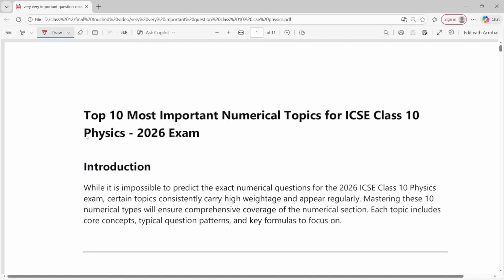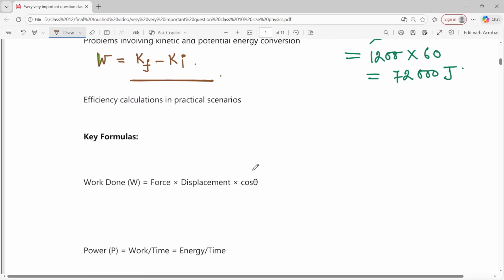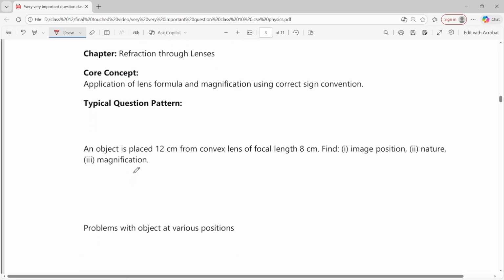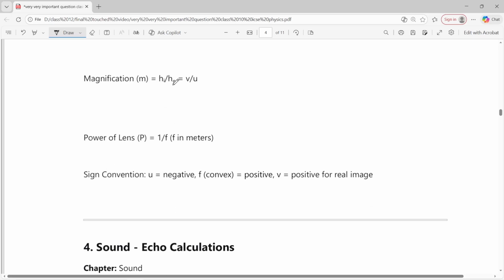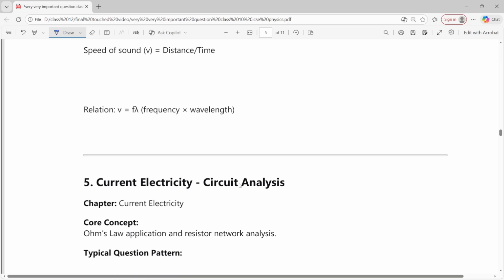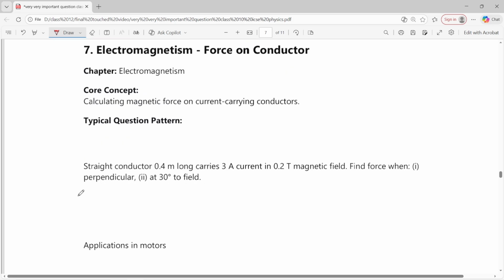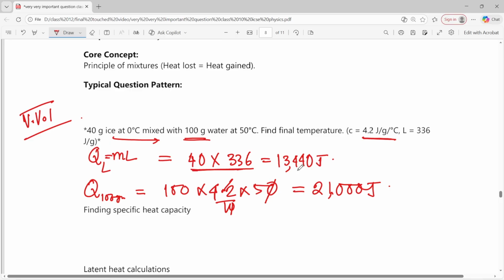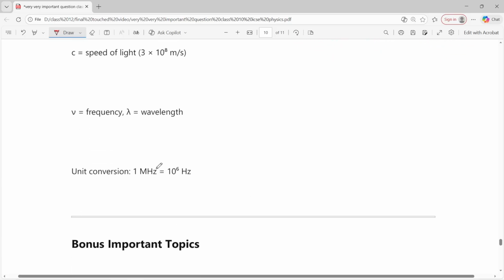LAST MINUTE REVISION: Top 10 ICSE Physics Numericals (Class 10) 2026 | Score 95+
Struggling with Physics Numericals? This video is your FINAL & MOST IMPORTANT revision for ICSE Class 10 Physics Board Exam 2026. We break down the TOP 10 HIGHEST-VALUE NUMERICAL PROBLEMS that are absolute favourites of the ICSE Council. Mastering these can guarantee you full marks in the numerical section and drastically boost your overall score.

ICSE 2026 Physics Toppers don't just study everything—they study smart. In this crucial pre-boards video, we reveal the exact problem types you must practice right now.

What You Will Learn:

The 10 most important numerical topics for ICSE Physics 2026, based on years of paper analysis.

Step-by-step solving strategies to tackle any variation of these problems in your exam.

Conceptual shortcuts and formula application tips to save time and avoid mistakes.

Common pitfalls and how to avoid them to ensure you don't lose easy marks.

A focused practice plan for the last days before the board exam.

🔴 TOP 10 NUMERICAL AREAS COVERED (ICSE Physics Class 10):

Force & Work, Energy & Power: Problems on calculations of work done, efficiency, and kinetic/potential energy.

Machines: Numerical on mechanical advantage, velocity ratio, and efficiency of levers, pulleys, and inclined planes.

Refraction through Lenses: Sign convention, lens formula (1/v - 1/u = 1/f), and magnification problems.

Current Electricity: Ohm's Law, series and parallel resistor combinations, and circuit-based problems.

Electrical Power & Household Circuits: Calculations on electrical power, energy (kWh), and cost of consumption.

Electromagnetism: Force on a current-carrying conductor and simple motor-related numericals.

Calorimetry: Mixing problems using the principle of heat loss = heat gain (without change of state).

Sound: Echo-based numericals calculating distance, speed of sound, or time.

Light: Reflection in plane mirrors (object displacement, image velocity).

Modern Physics: Simple problems on nuclear reactions (alpha & beta decay) and calculating half-life.

This video is perfect for you if you are searching for:

ICSE Physics important numericals 2026

How to score full marks in Physics numericals ICSE

Last 10 days strategy for ICSE Physics

ICSE Physics guaranteed numericals

ICSE Class 10 Physics chapter-wise important numericals

Physics numericals tricks ICSE board

ICSE Physics revision one shot numericals

High scoring chapters in ICSE Physics

Time to stop worrying and start conquering! Watch this video, practice these 10 numerical types, and walk into your ICSE Physics 2026 board exam with confidence.